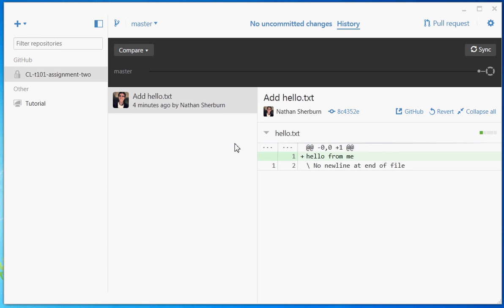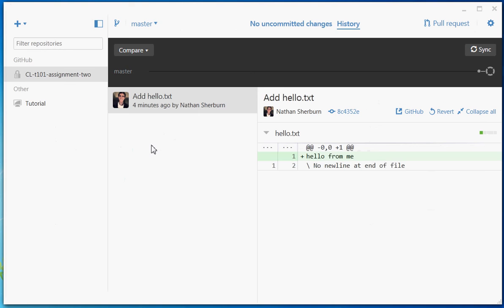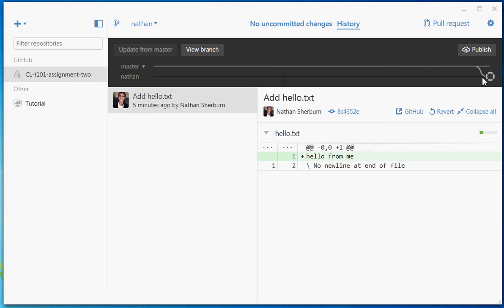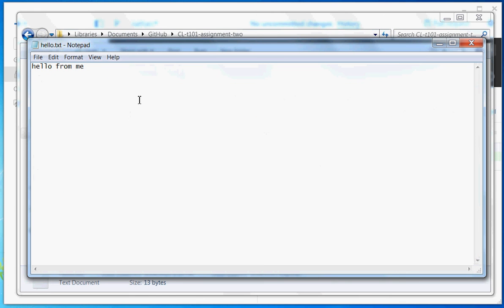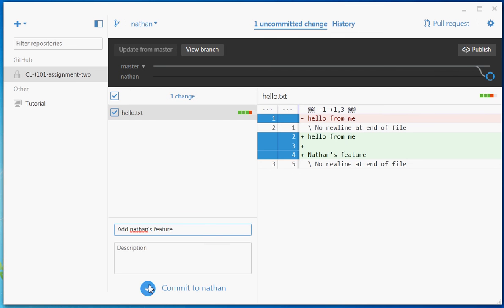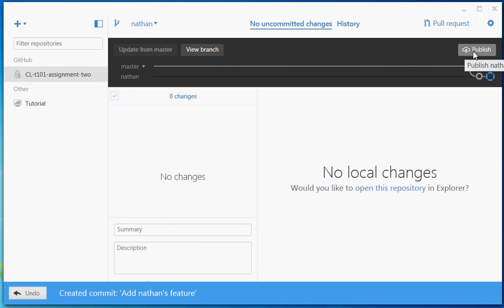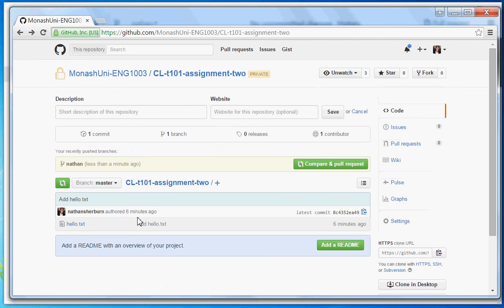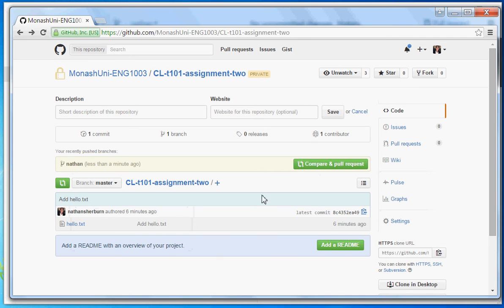ENG1003: GitHub 03 - Branching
How to create and publish a branch in GitHub for Windows.